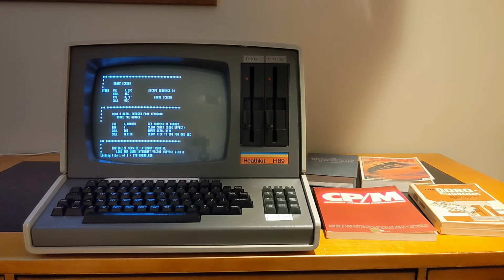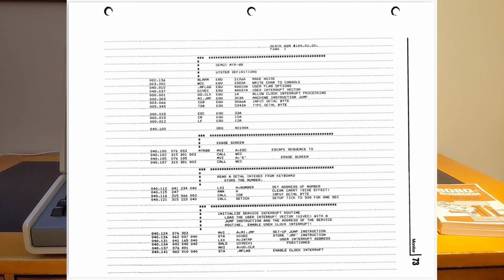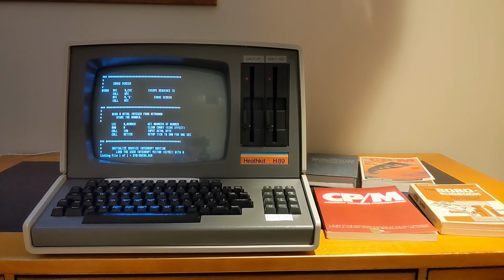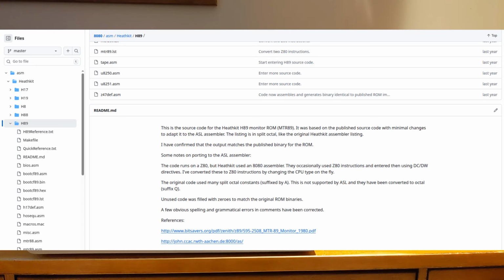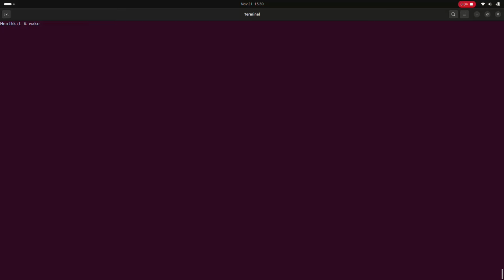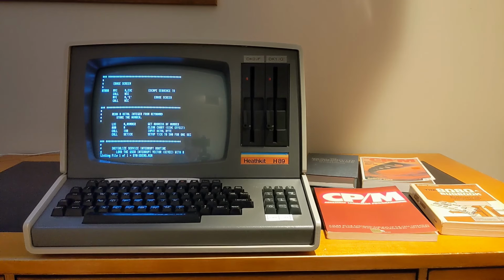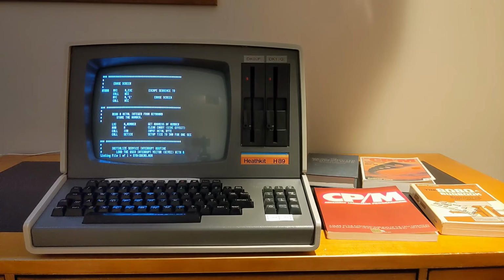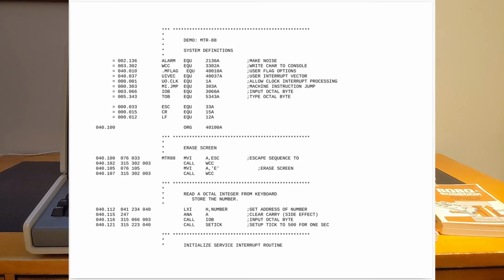The Heathkit H89 Computer Part 19: Cross-Assemblers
In this video, I look at some cross-assemblers that support the Heathkit H89 and HDOS.